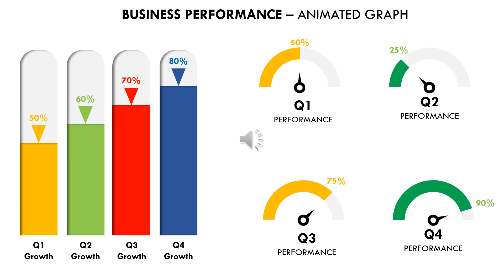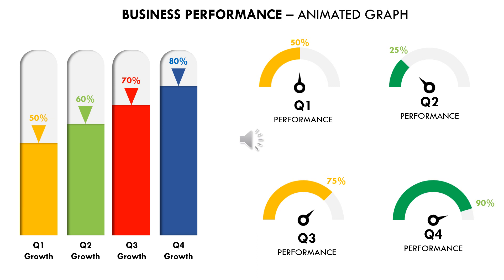HOW TO MAKE BUSINESS PERFORMANCE GRAPH AND CHART WITH ANIMATION IN POWERPOINT TEMPLATE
Learn to make business performance bar graph and pie chart with super cool animation